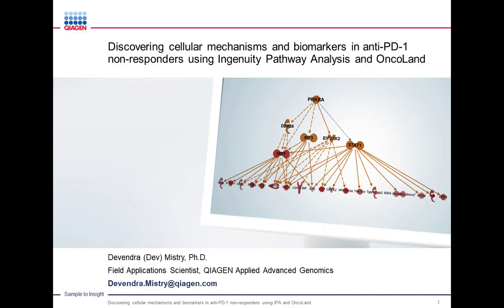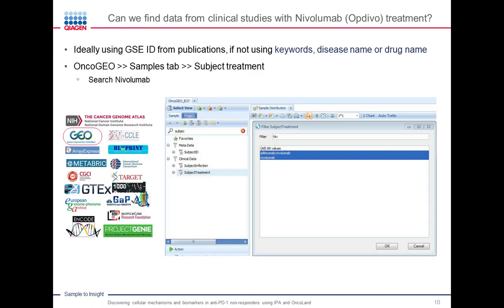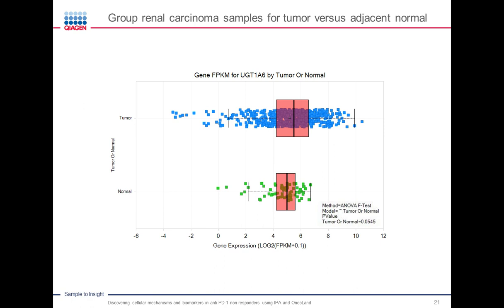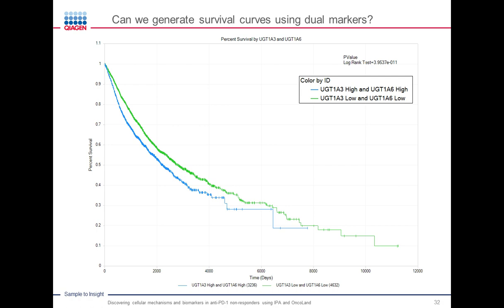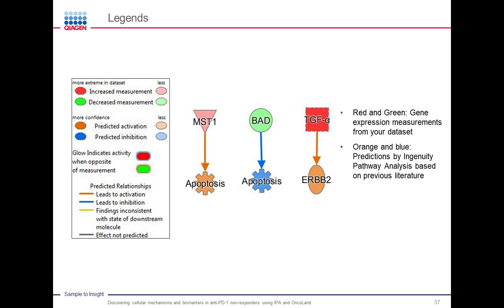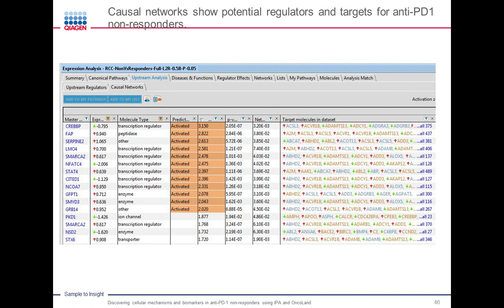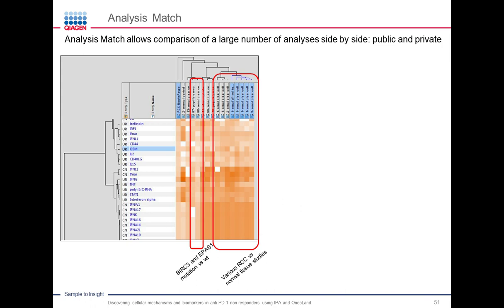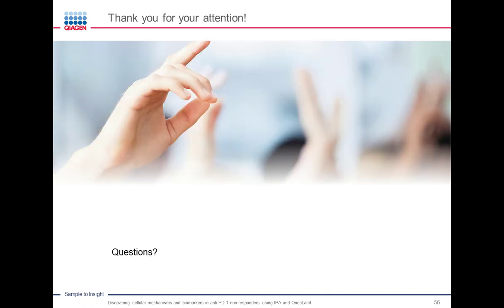Discovering Cellular Mechanisms and Biomarkers in Anti-PD1 Non-Responders Using Ingenuity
Presented At:
LabRoots - Genetics & Genomics Virtual Event 2019

Presented By:
Devendra Mistry, PhD - Senior Field Application Scientist, QIAGEN Advanced Genomics

Speaker Biography:
Devendra (Dev) received his PhD from University of California San Diego(UCSD) Biomedical Sciences graduate program and did postdoctoral studies under both academic and pharmaceutical settings. During his post-doctoral studies, he focused on cellular mechanisms regulating stem cells and cancer stem cells through next-gen sequencing data generation, analysis, interpretation and mining. Dev joined QIAGEN as a field application scientist in 2015. In the past 3 years, he has provided trainings to many pharma, biotech, academic and government investigators for different QIAGEN bioinformatics software. In addition, he has helped many of these users troubleshoot problems with their existing workflows and design new workflows.

Webinar:
Discovering Cellular Mechanisms and Biomarkers in Anti-PD1 Non-Responders Using Ingenuity Pathway Analysis Software and OmicSoft OncoLand Datasets from QIAGEN

Webinar Abstract:
The last two decades have seen an explosion in the volume of oncology data generated using next-generation sequencing (NGS) and multi-omics techniques. As a result, there is a growing need for computational tools that are powerful enough to generate meaningful hypotheses about the biological mechanisms underlying cancer. In this presentation, we demonstrate how two of QIAGEN’s bioinformatics solutions – Ingenuity Pathway Analysis (IPA) software and the OmicSoft OncoLand database – can be combined to generate testable hypotheses in an immuno-oncology case study (GSE67501). This study sought to understand the mechanism underlying the failure of anti-PD-1 therapy in advanced renal cell carcinoma patients.

Earn PACE Credits:
1. Make sure you’re a registered member of LabRoots
2. Watch the webinar on YouTube or on the LabRoots